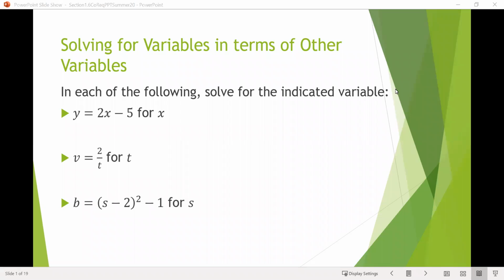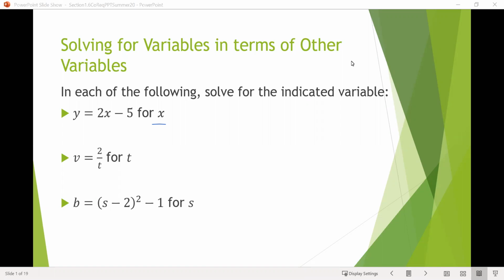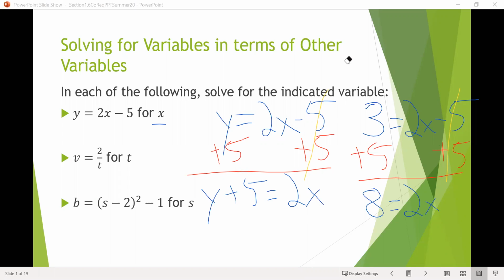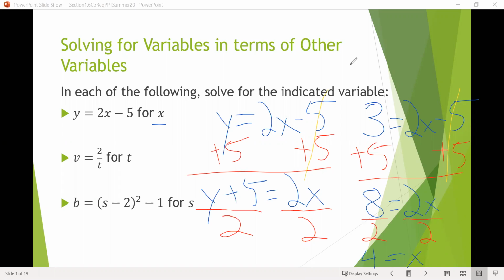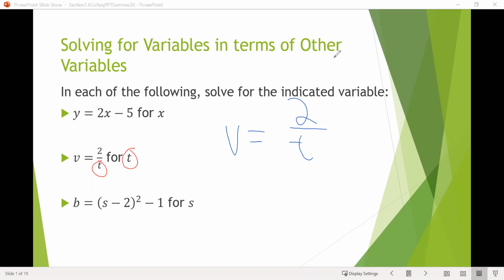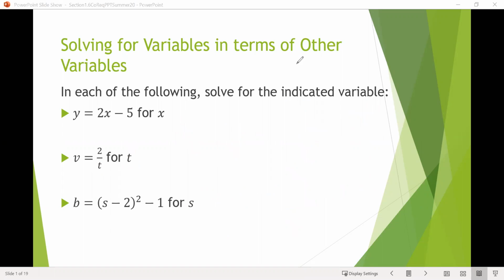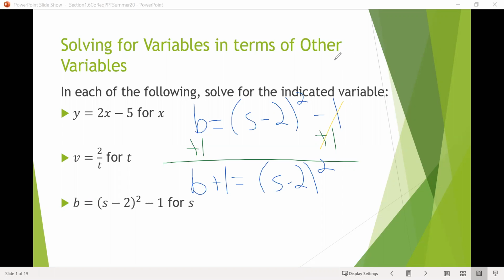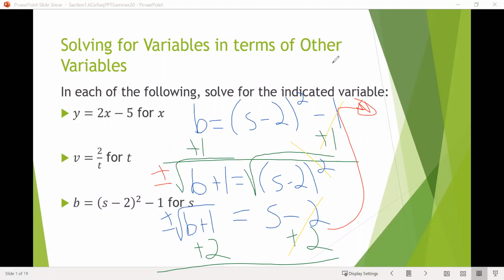PreCalc: Section 1.6 Pre-Req Material